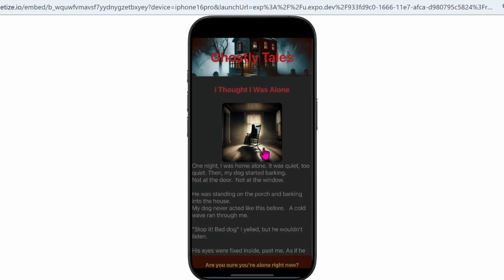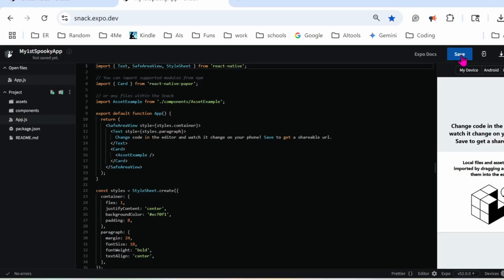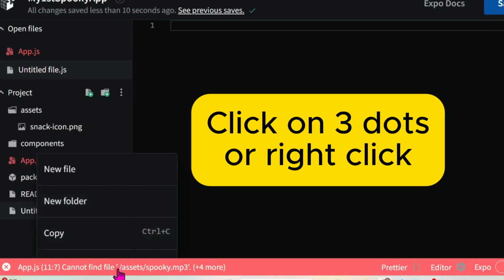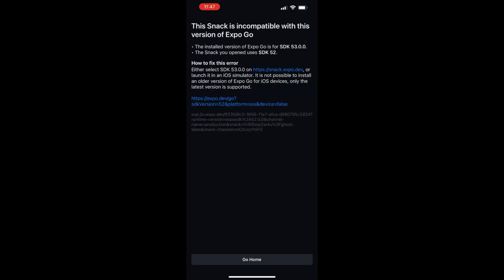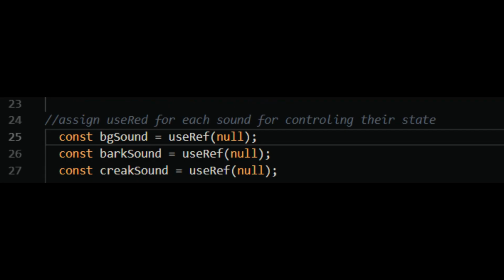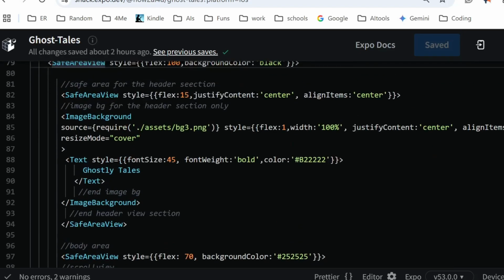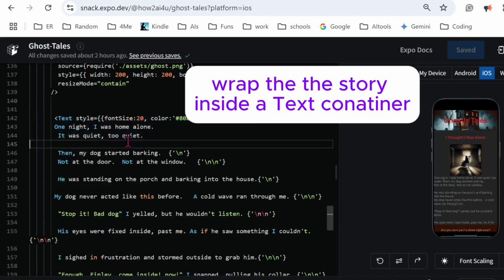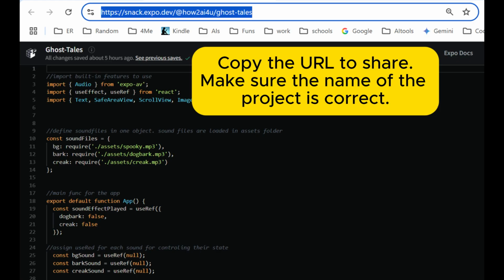Build a Spooky Mobile App with Sound Effects | Snack Expo | Beginner Friendly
In this beginner-friendly tutorial, I’ll walk you through how to create a scrollable creepy story app in Snack Expo with spooky sound effects.
You don’t need to write code from scratch. I’ve got the full source code ready for you to copy, remix, and make it your own.

Use any free AI tool to generate images and story. Copy in the project and play around with it.

✅ Free source code included
✅ Works on web, Android, and iOS
✅ Upload your own sounds, images, and stories
✅ Beginner-friendly using Expo Snack

You can rename images and sound files exact like mine in the code, then upload them into assets folder. This way you don't have to rename them in the code. Easier.